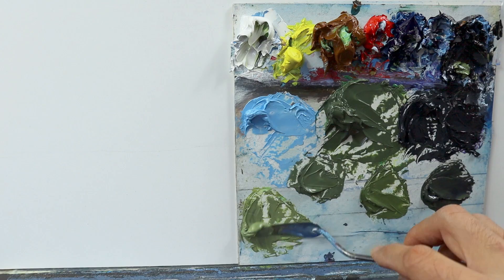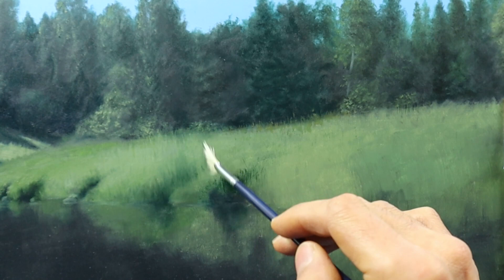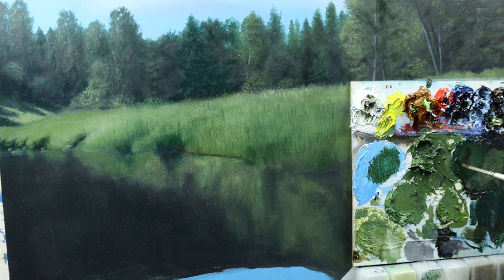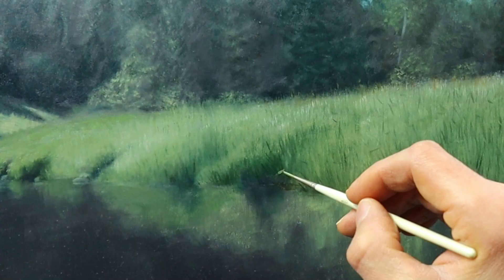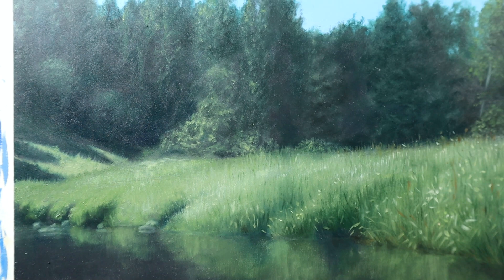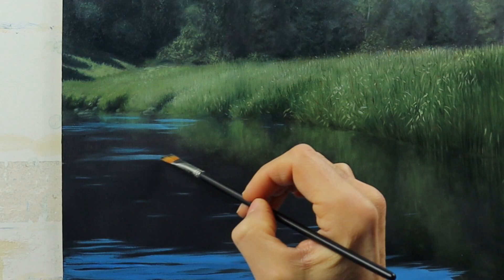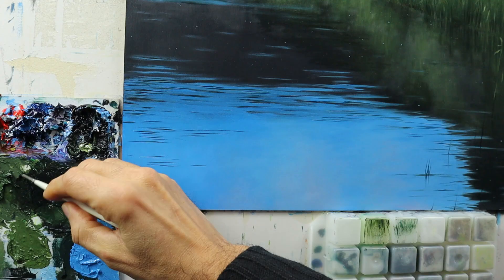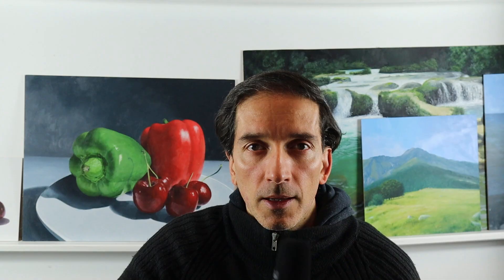How to paint realistic dark water reflections, grass and reeds